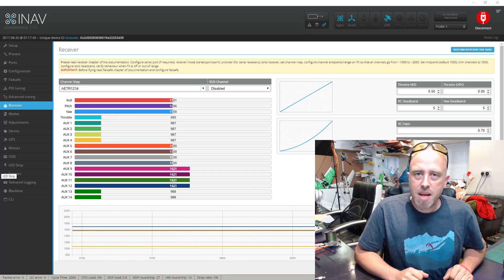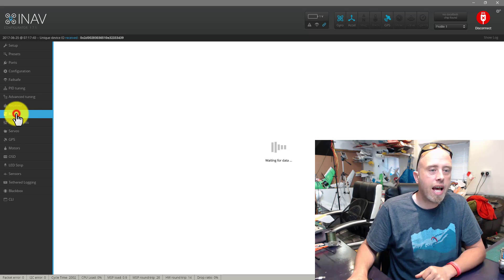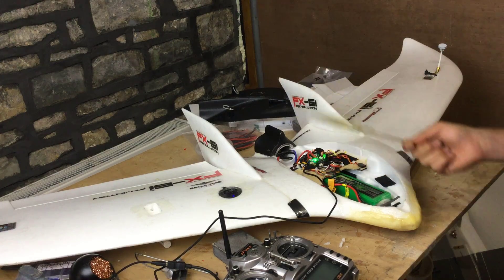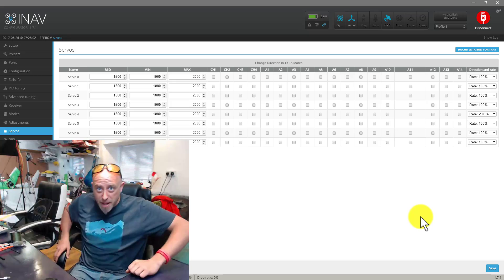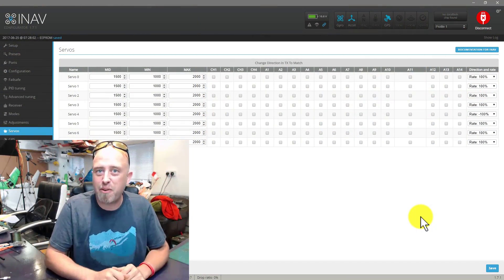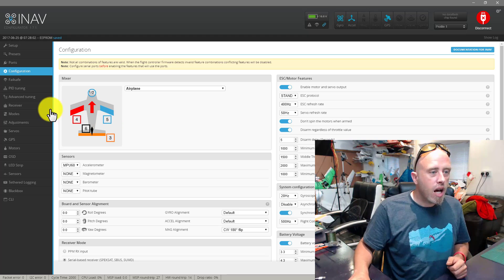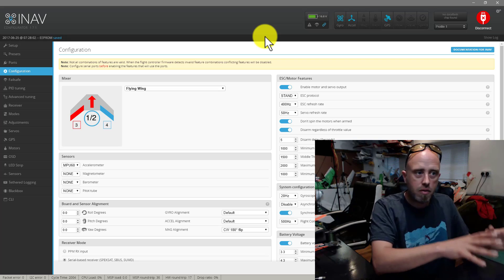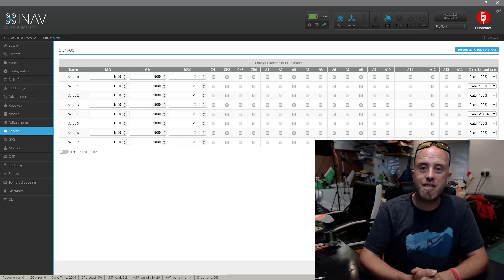iNav - Checking Your Models Surface Movements, the RIGHT way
Howdy, in this part of the series on iNav you'll be learning how to check the surface movements on your flying wing or airplane to confirm that they are moving correctly. And if they're not how to change them in the iNav configurator to ensure that they are.

Further Reading
I urge you to take a read of the iNav wiki that can be found

Matt